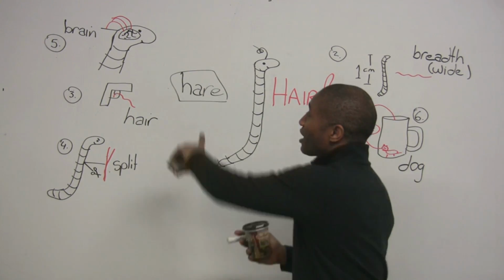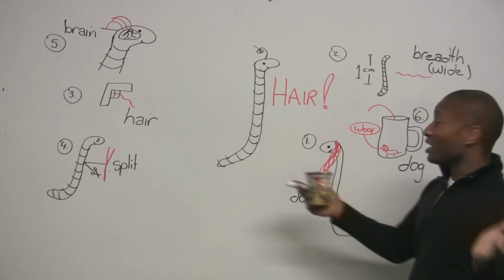English Idioms - HAIR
In this English lesson, I go over several idioms that have to do with hair! Make sure you learn them all.